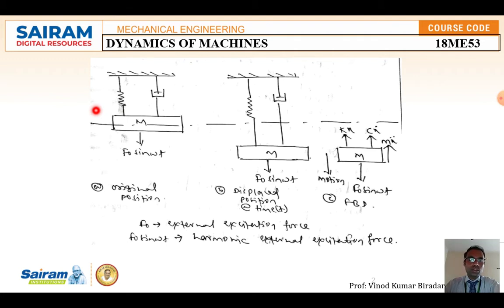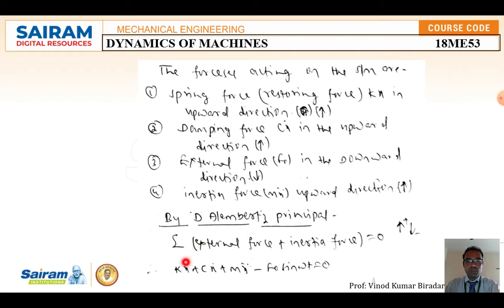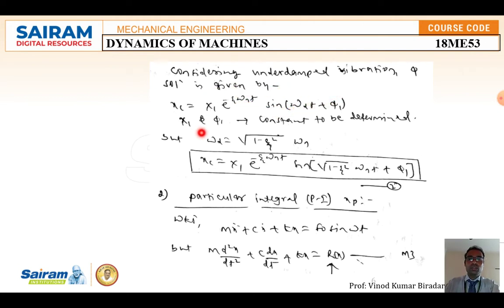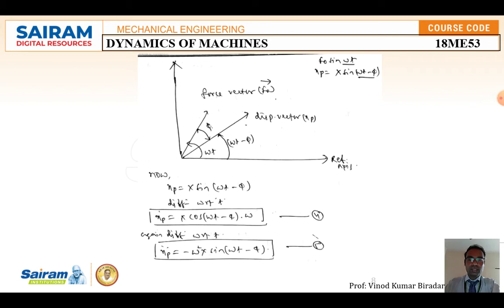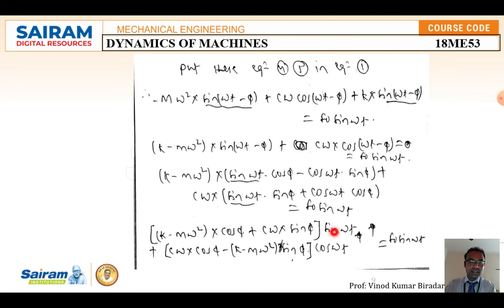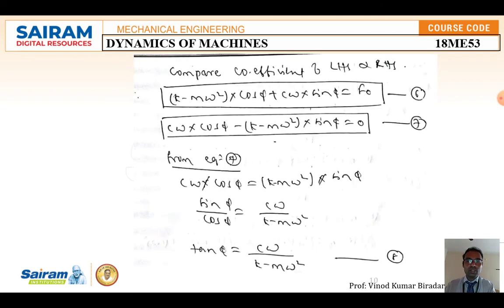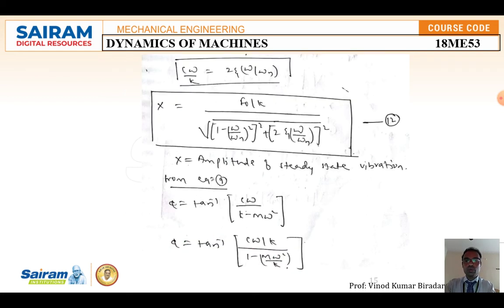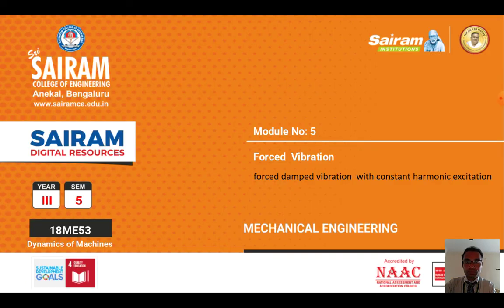Lecture Video 6_18ME53_Module 5_Forced vibration with constant harmonic excitation_Vinod Biradar